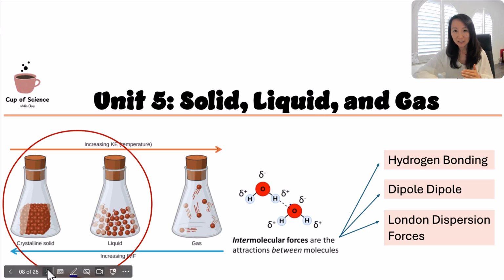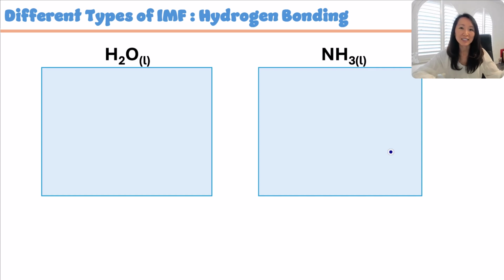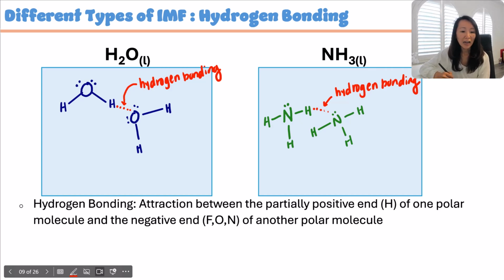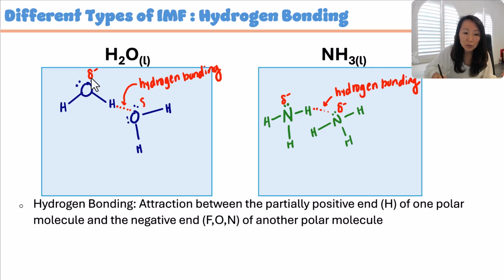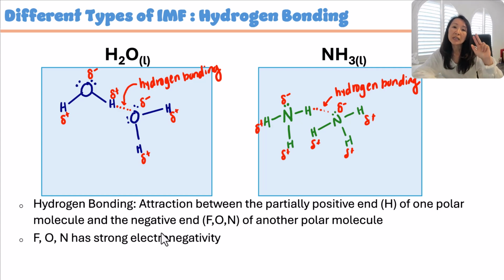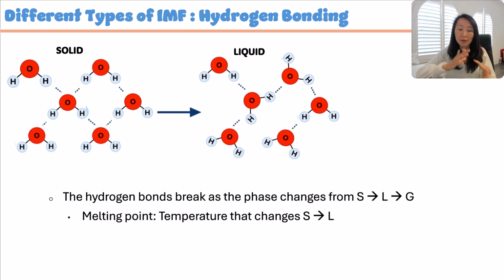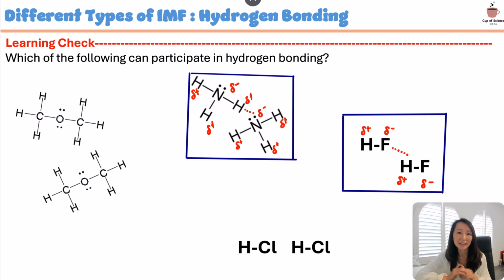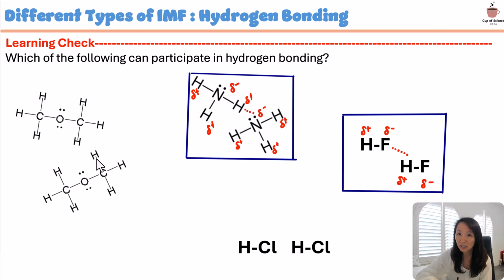Intermolecular Forces (Part 1) Hydrogen Bonding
Section 5.3 Intermolecular Forces (Part 1) Hydrogen Bonding